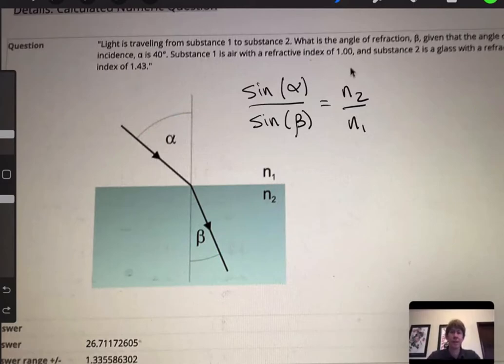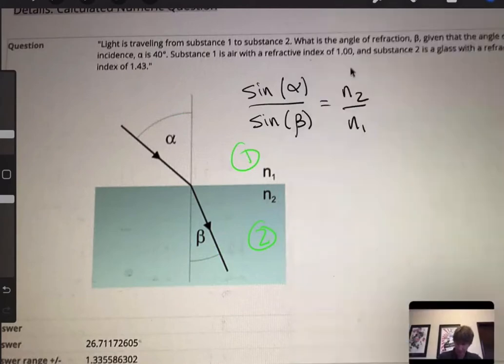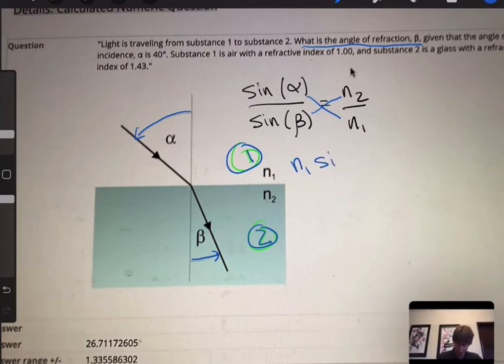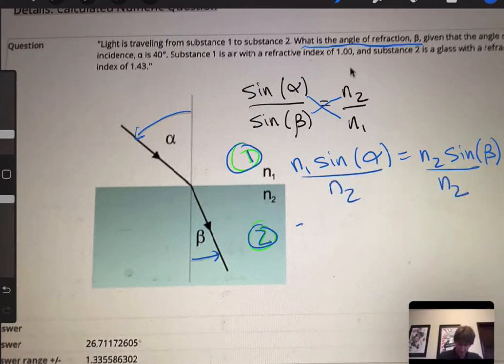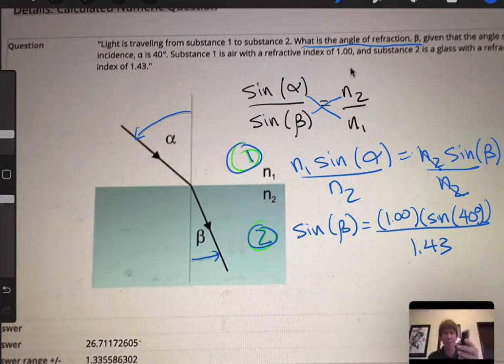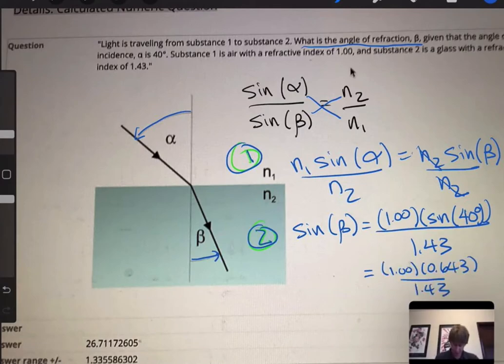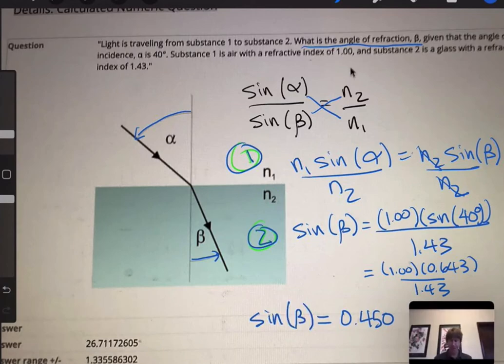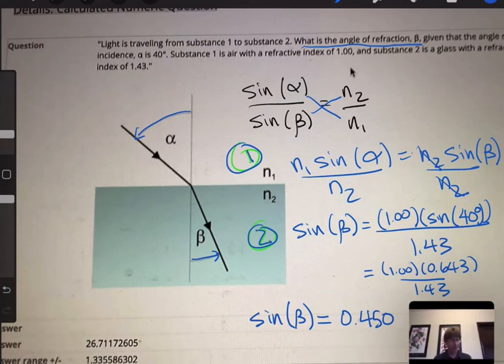Snell's Law Example